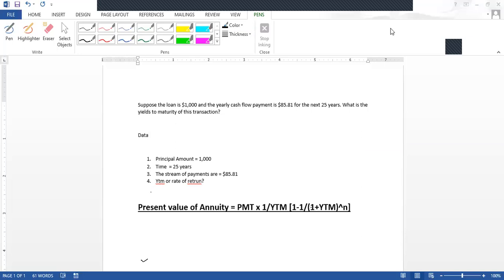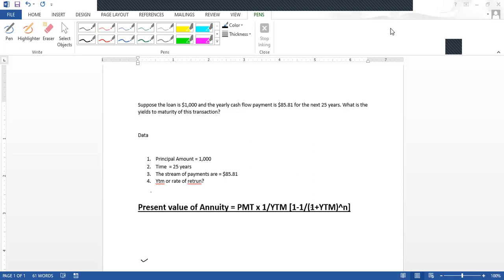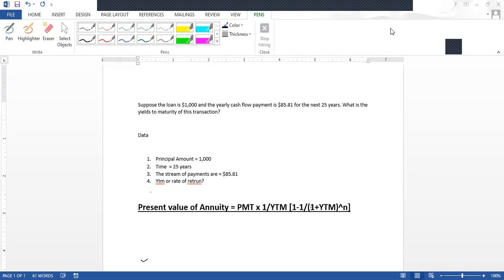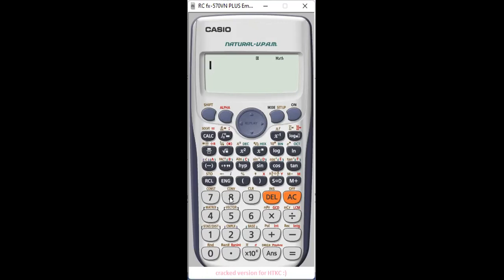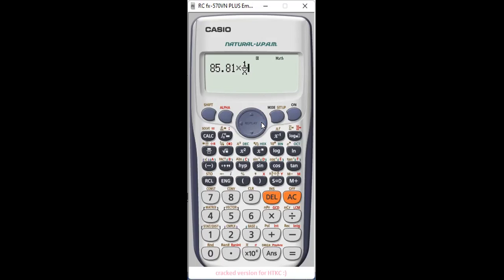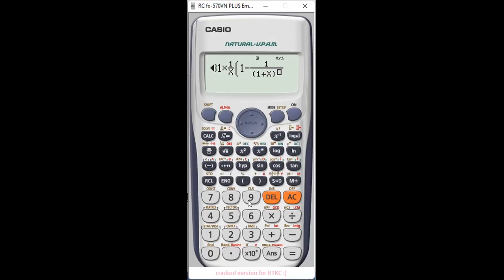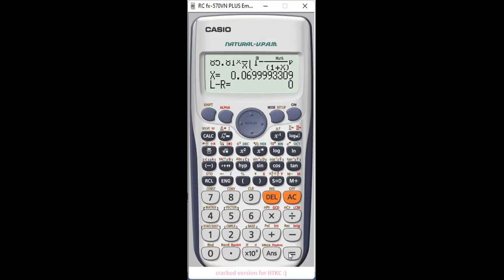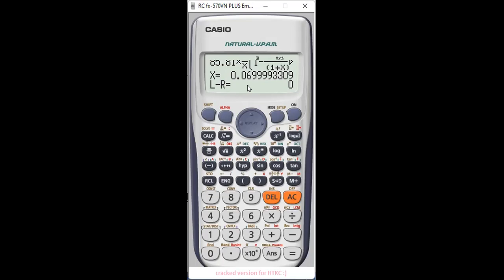Fixed Payment Loan / Amortization Cost : How to Solve Yield to Maturity with Scientific Calculator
How to solve the yield to maturity for amortised or fixed payment loan.

this will make you able "How to use scientific calculator" for calculating YTM / Rate of Return which are missing in the annuities